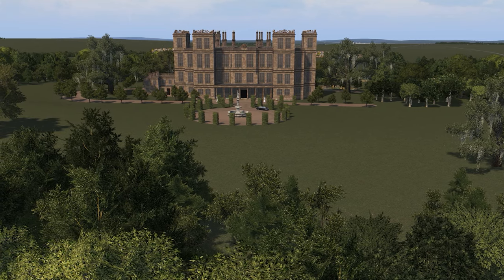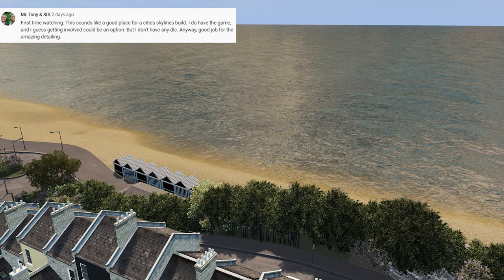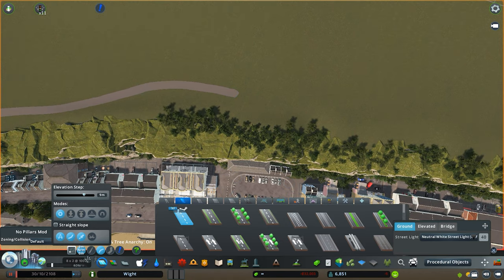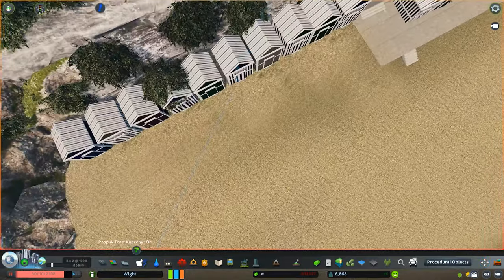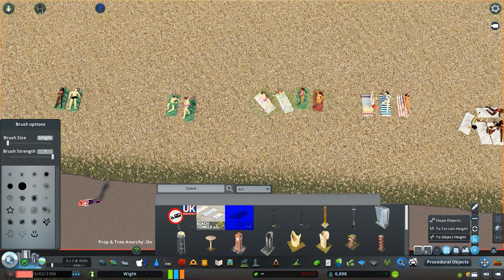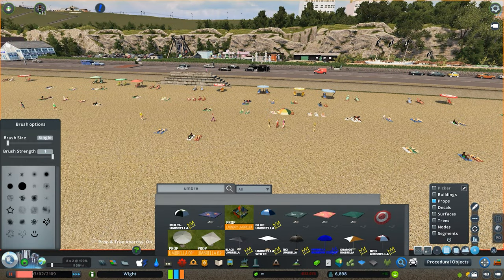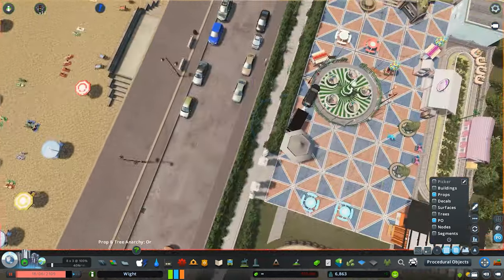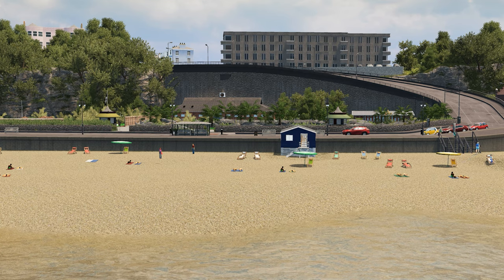Beach Esplanade - Cities: Skylines: Isle of Wight - 29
New UK Series, inspired by the beautiful rural and quiet Isle Of Wight. In this episode we detail the beach Esplanade.